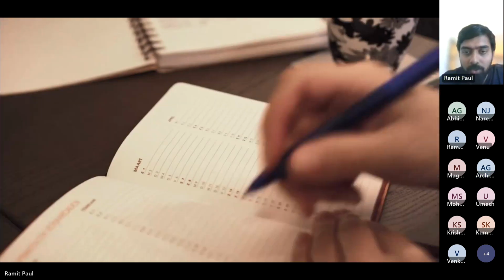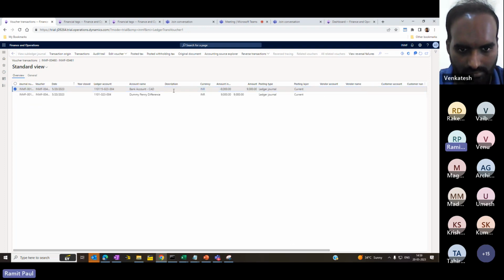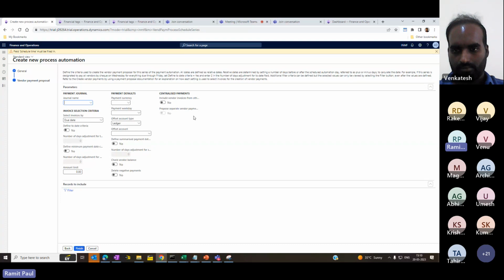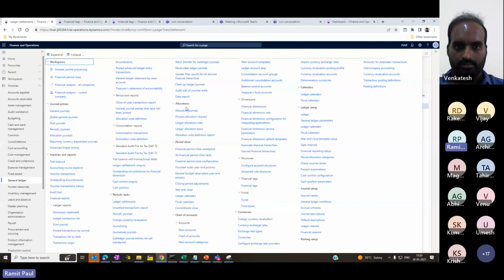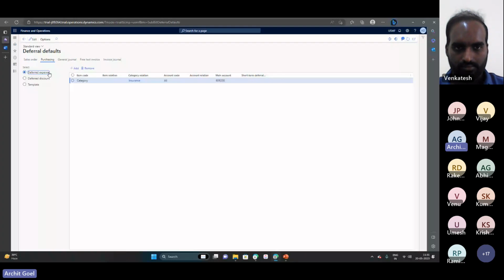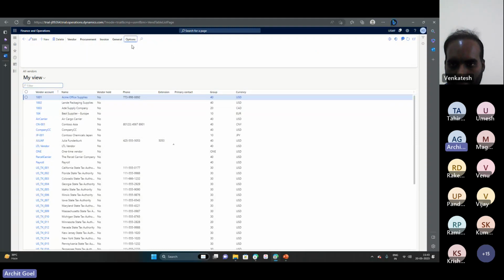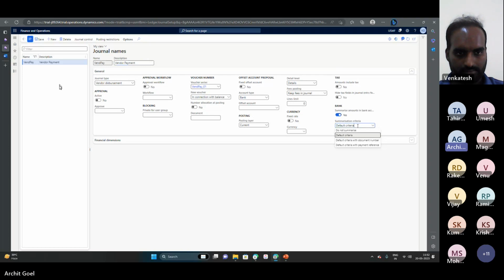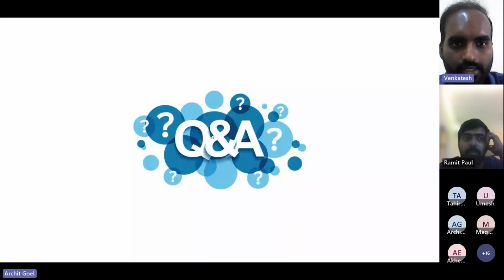D365UGME Session #1 New top 10 game changing features in Microsoft D365 F&O